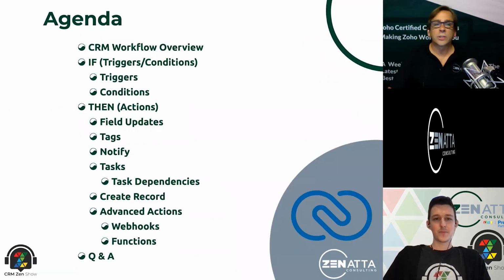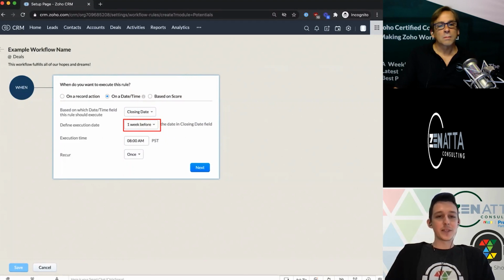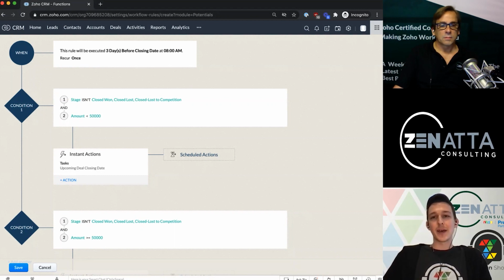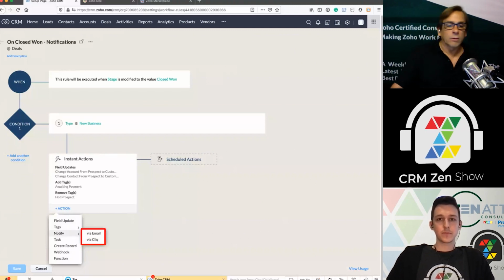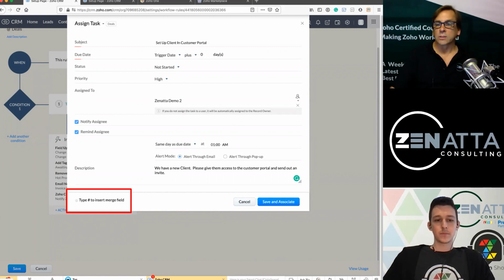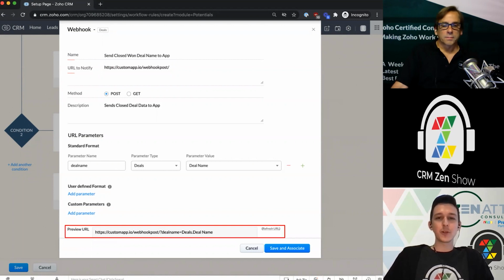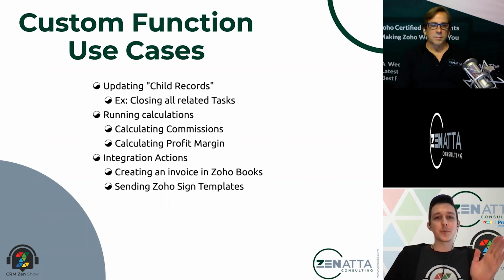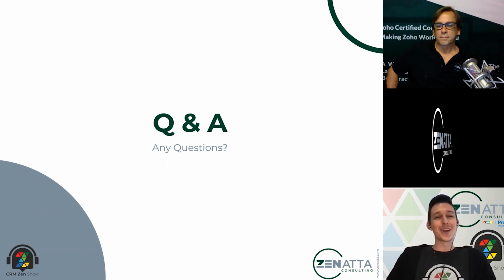Zoho CRM Beginner & Advanced Workflows Full Tutorial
In this webinar, we cover both beginner and advanced workflows for Zoho CRM.  Be sure to check out the end too with some great Q&A from the attendees.

We hope you find this information useful!  Timestamps below.

0:00 Intro
0:32 Agenda
1:05 Overview
IF Statements
2:13 Triggers
8:04 Conditions
THEN Statements
13:59 Field Updates
16:29 Tags
18:18 Notify
23:28 Tasks
26:07 Task Dependencies
28:25 Create Record
Advanced Actions
31:00 Webhooks
33:45 Functions
40:06 Q&A

This webinar was recorded on April 1st, 2021.